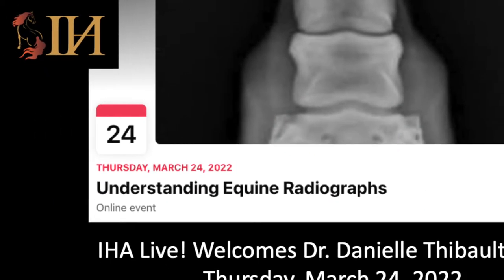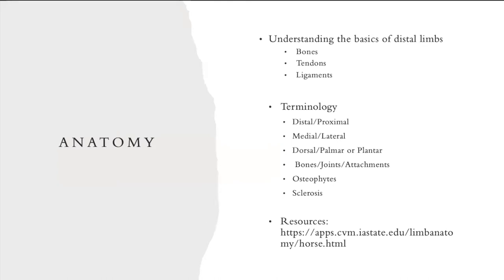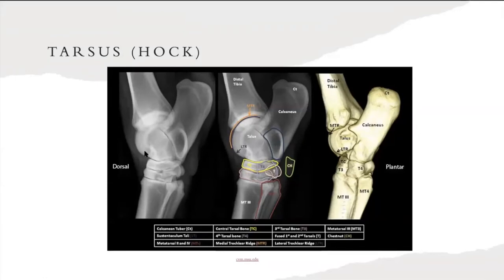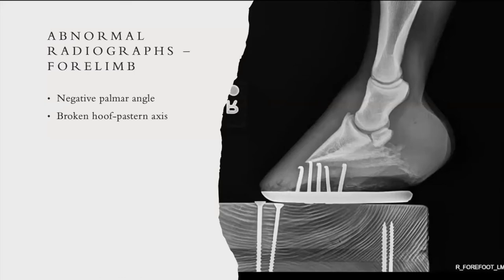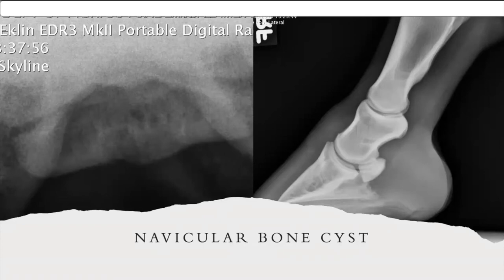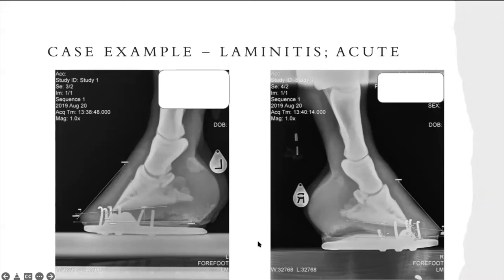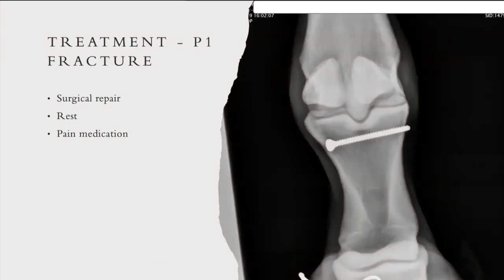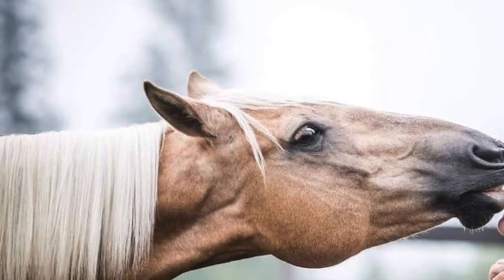IHA Live - Understanding Equine Radiographs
Understanding Equine Radiographs with special guest, Danielle Thibault, DVM.

 An open discussion on anatomy, radiographs, and how the findings pertain to the soundness of the horse.

About Danielle:
Danielle has always had a strong interest in large animal medicine. She got her bachelor of science degree in animal science from the Dalhousie Agricultural campus.
She went on to get her doctor of veterinary medicine degree from the Atlantic Veterinary College in PEI. She moved to Nova Scotia to practice large animal medicine after vet school and jumped at an opportunity to move back home to PEI.
She continues to enjoy horse work, as well as emergency medicine. She has a particular interest in equine lameness.

WHO WE ARE:
          The International Horsemanship Association in a non-profit organization built from a community of horse enthusiasts, horsemanship students, and professionals who honor and advance Relationship-Based Horsemanship and support the humane treatment of horses worldwide. We are equally dedicated to helping equine professionals build and grow their businesses and support their own horsemanship journey.
          Whether you are a horsemanship student looking for the right instructor, a competitor looking to do so without having to leave home, or an equine professional or company in need of a place from which you can run your business and attract customers, the IHA provides the platform and support.
NEED HELP?
HAVE FUN WITH US!
Stay up to date on our events and upcoming IHA LIVE interviews and so much more!